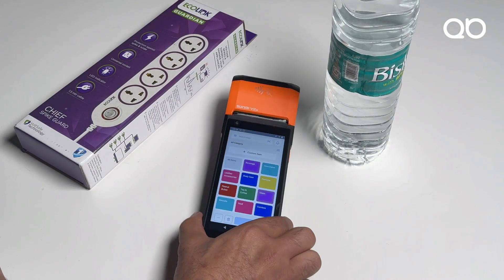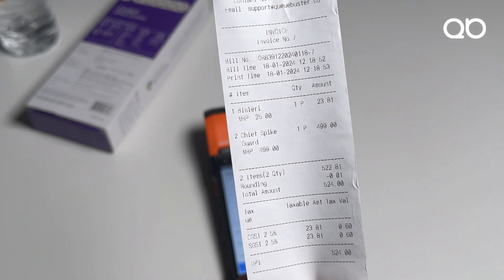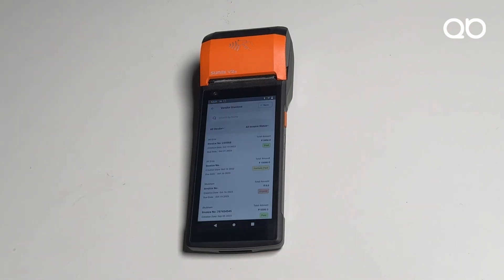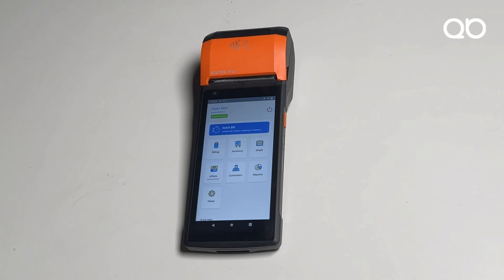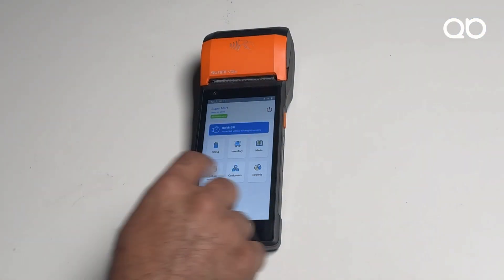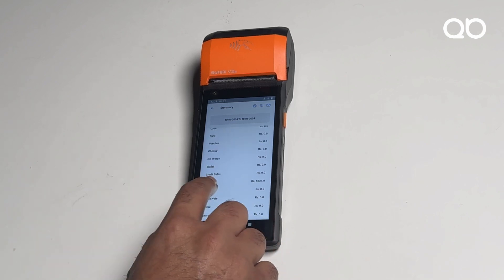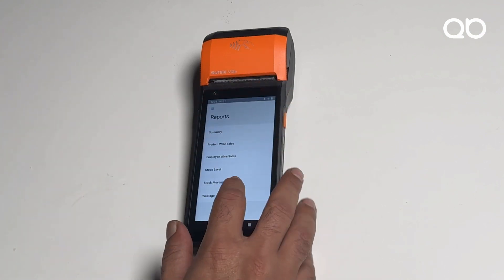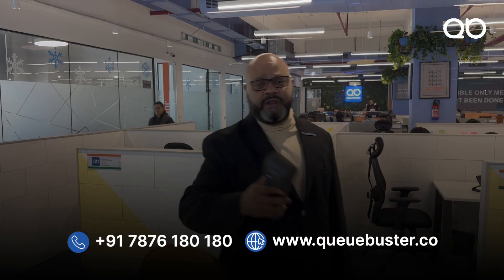QueueBuster Walkthrough on Sunmi (All Features Tutorial)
𝗔𝗻 𝗔𝗻𝗱𝗿𝗼𝗶𝗱-𝗙𝗶𝗿𝘀𝘁 𝗦𝘂𝗽𝗲𝗿 𝗕𝘂𝘀𝗶𝗻𝗲𝘀𝘀 𝗔𝗣𝗣 𝘁𝗼 𝗺𝗮𝗻𝗮𝗴𝗲 𝗺𝘂𝗹𝘁𝗶-𝘂𝘀𝗲𝗿, 𝗺𝘂𝗹𝘁𝗶-𝗼𝘂𝘁𝗹𝗲𝘁, 𝗺𝘂𝗹𝘁𝗶-𝗽𝗮𝗿𝘁𝗻𝗲𝗿 𝗯𝘂𝘀𝗶𝗻𝗲𝘀𝘀𝗲𝘀 🤝

QueueBuster is India’s Business Super App. It is an Android-first omnichannel retail business solution to manage 𝗕𝗶𝗹𝗹𝗶𝗻𝗴, 𝗜𝗻𝘃𝗲𝗻𝘁𝗼𝗿𝘆, 𝗞𝗵𝗮𝘁𝗮, 𝗢𝗻𝗹𝗶𝗻𝗲 𝗗𝘂𝗸𝗮𝗮𝗻, 𝗖𝗥𝗠, 𝗟𝗼𝘆𝗮𝗹𝘁𝘆, 𝗘-𝘄𝗮𝘆 𝗕𝗶𝗹𝗹𝗶𝗻𝗴, 𝗮𝗻𝗱 𝗲-𝗜𝗻𝘃𝗼𝗶𝗰𝗶𝗻𝗴 along with a variety of robust reports. From large format retail stores to small carts and kiosks, QueueBuster has all that you need to run your business with ease.

𝗘𝘃𝗲𝗿𝘆𝘁𝗵𝗶𝗻𝗴 𝗶𝘀 𝗣𝗢𝗦𝘀𝗶𝗯𝗹𝗲 𝘄𝗶𝘁𝗵 𝗤𝘂𝗲𝘂𝗲𝗕𝘂𝘀𝘁𝗲𝗿 𝗣𝗢𝗦👇👇

𝟭) 𝗣𝗿𝗼𝗱𝘂𝗰𝘁 𝗖𝗮𝘁𝗮𝗹𝗼𝗴 - Manage product catalog with SKU level information on prices, taxes, charges, and more.

𝟮) 𝗖𝘂𝘀𝘁𝗼𝗺𝗲𝗿 𝗜𝗻𝘃𝗼𝗶𝗰𝗲𝘀 - Generate proforma invoices, final invoices, credit sales, and no charge orders.

𝟯) 𝗜𝗻𝘃𝗲𝗻𝘁𝗼𝗿𝘆 𝗠𝗮𝗻𝗮𝗴𝗲𝗺𝗲𝗻𝘁 - A dedicated module to manage outlet level, SKU level stock information of the entire catalog.

𝟰) 𝗣𝗮𝘆𝗺𝗲𝗻𝘁𝘀 - Accept payments through cash, card, online wallets, UPI, vouchers, credit notes, and cheque.

𝟱) 𝗖𝗥𝗠 & 𝗟𝗼𝘆𝗮𝗹𝘁𝘆 - Manage your customers, reward them with loyalty points and discounts based on their purchase history.

𝟲) 𝗞𝗵𝗮𝘁𝗮 𝗠𝗼𝗱𝘂𝗹𝗲 - Get rid of the traditional Hisab Kitab or Bahi Khata ledger and digitize your Khata. Record every Credit (Jama) and Debit (Udhaar) transaction and make your accounting simpler.

𝟳) 𝗢𝗻𝗹𝗶𝗻𝗲 𝗗𝘂𝗸𝗮𝗮𝗻 - Bring your entire catalog online and share with your customers via WhatsApp. Accept online orders directly in your POS application.

𝟴) 𝗣𝗿𝗼𝗺𝗼𝘁𝗶𝗼𝗻𝘀 & 𝗗𝗶𝘀𝗰𝗼𝘂𝗻𝘁𝘀 - Give spot discounts or apply them from a pre-defined list created at product or customer level.

𝟵) 𝗥𝗲𝗽𝗼𝗿𝘁𝘀 - Get real-time sales updates or dig deeper to analyse your business with our exhaustive set of business reports.

𝟭𝟬) 𝗥𝗼𝗹𝗲𝘀 & 𝗣𝗲𝗿𝗺𝗶𝘀𝘀𝗶𝗼𝗻𝘀 - Create unlimited users (staff) and manage their roles and permissions through your admin dashboard.

𝟭𝟭) 𝗖𝗹𝗼𝘂𝗱 𝗕𝗮𝗰𝗸𝘂𝗽 - Hosted on Amazon cloud infrastructure. Loss of your device will not lead to loss of your data.

𝟭𝟮) 𝗢𝗳𝗳𝗹𝗶𝗻𝗲 𝗠𝗼𝗱𝗲 - Works seamlessly without internet. Automatically syncs data once online.

𝟭𝟯) 𝗜𝗻𝘁𝗲𝗴𝗿𝗮𝘁𝗶𝗼𝗻𝘀 - Integrated with hundreds of devices, printers, barcode scanners, payment providers & software across the globe.

𝟭𝟰) 𝗕𝘂𝗹𝗸 𝗗𝗮𝘁𝗮 𝗠𝗮𝗻𝗮𝗴𝗲𝗺𝗲𝗻𝘁 - Managing catalog of hundreds of products was never so easy without our Excel and CSV based bulk upload tools.

𝟭𝟱) 𝗠𝘂𝗹𝘁𝗶𝗽𝗹𝗲 𝗟𝗼𝗰𝗮𝘁𝗶𝗼𝗻𝘀 - Add a new outlet by the click of a button. Get all your reports sorted automatically without any hassle.

𝟭𝟲) 𝗠𝘂𝗹𝘁𝗶𝗽𝗹𝗲 𝗖𝘂𝗿𝗿𝗲𝗻𝗰𝗶𝗲𝘀 - Go global. Run your business in any available

𝗔𝗱𝗺𝗶𝗻 𝗗𝗮𝘀𝗵𝗯𝗼𝗮𝗿𝗱
1. Cloud (Web) based admin console to manage your entire business.
2. Manage each & every module of your business from a single console itself.
3. Access your data anytime anywhere. Available round the year.
4. Set of comprehensive reports about products, taxes, inventory, etc.
5. No need to worry about your huge catalog. Upload data in bulk using Excel/CSV.
6. Download almost everything in Excel, CSV, or PDF format.